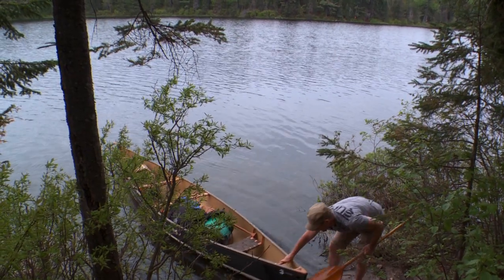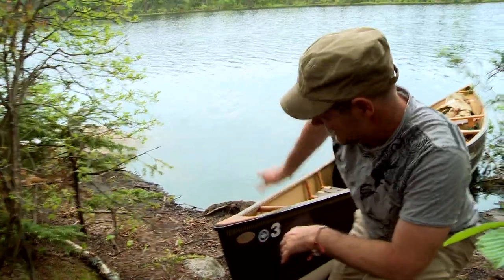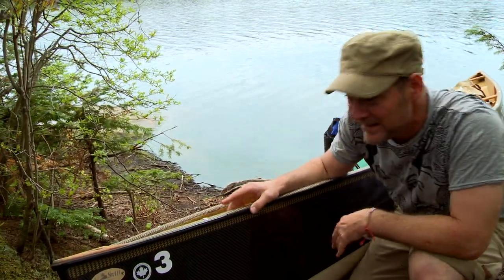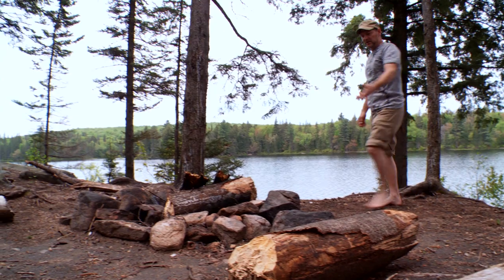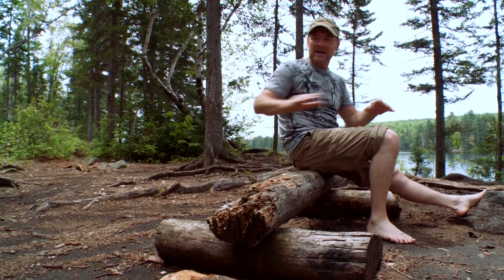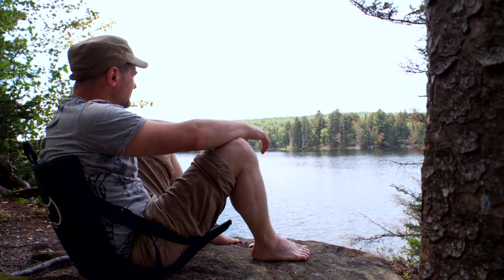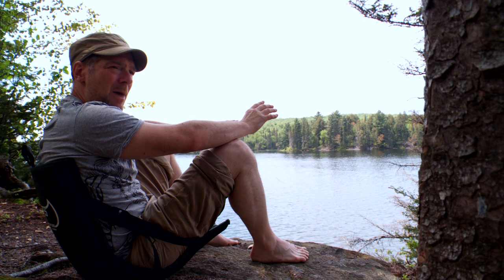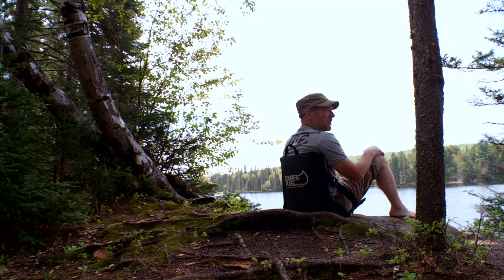Survivorman | Masterclass | Canoe Camping 5 | Campsite Choice